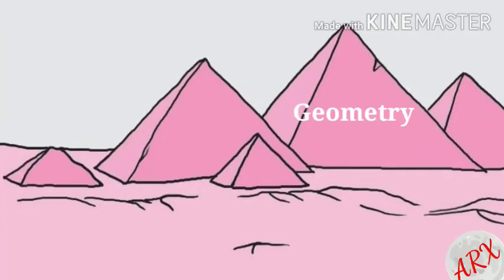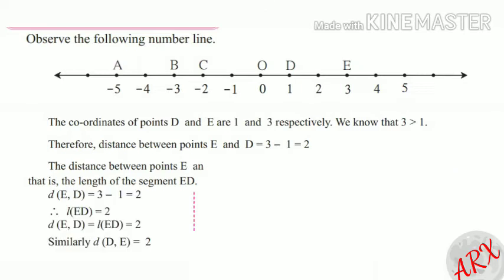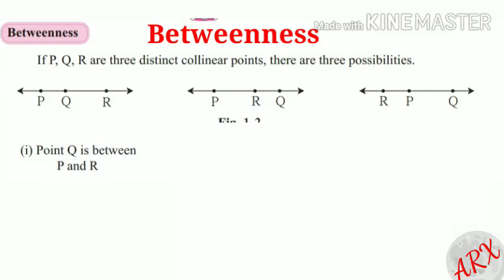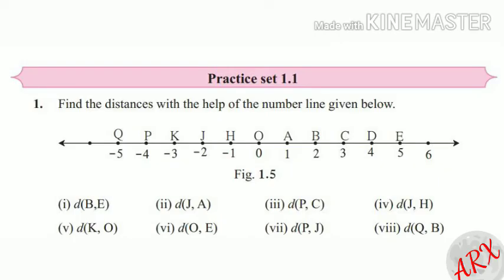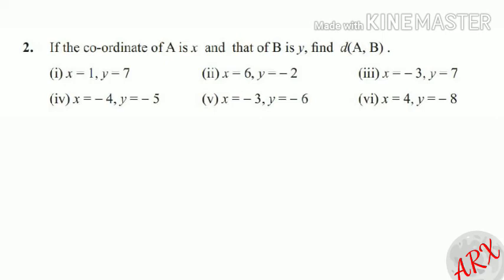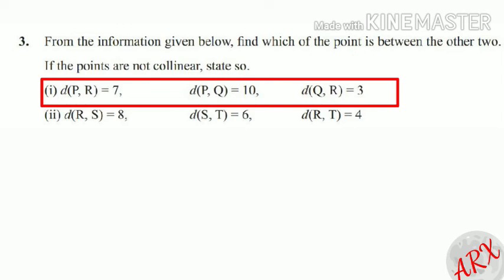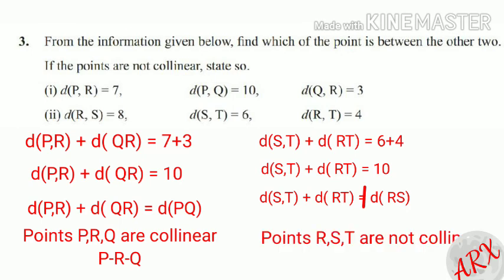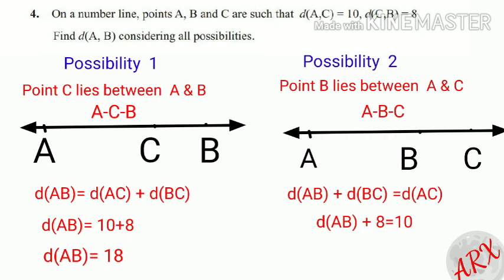Basic Concepts in Geometry std 9th